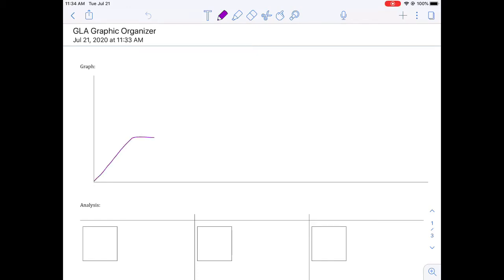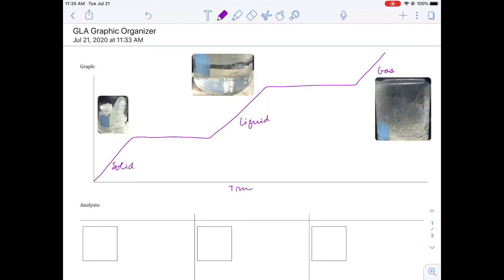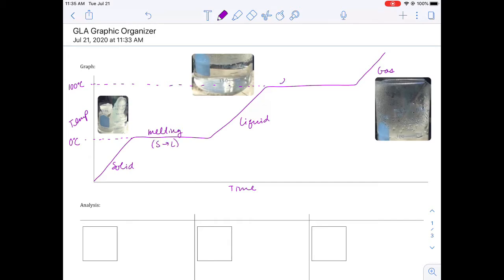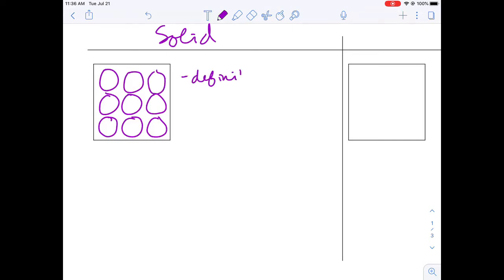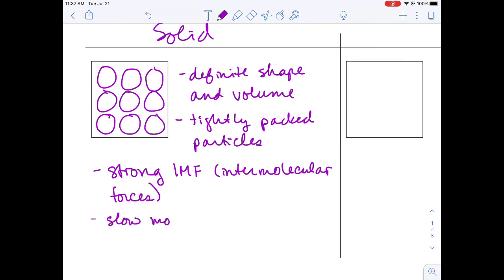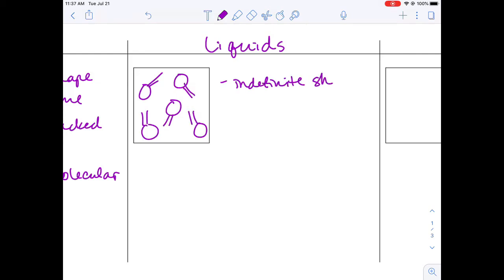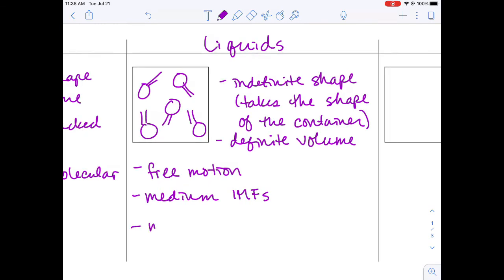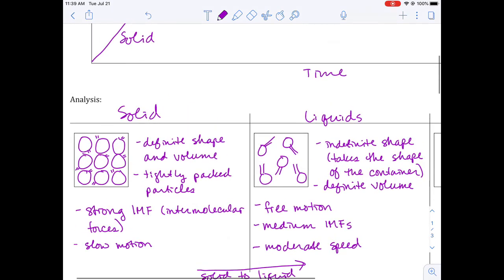States Of Matter Graphic Organizer - Solids And Liquids